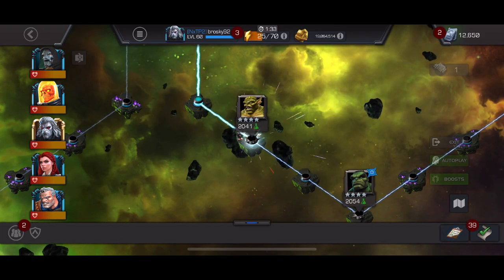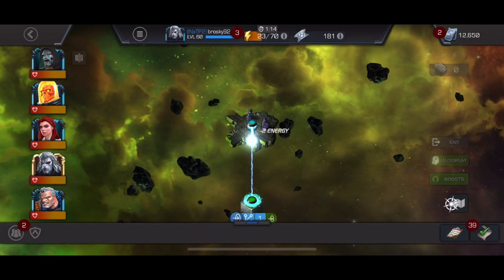How Many Auto Fight Revives Does 10 Energy Refills Get You? Free or Budget Revives!